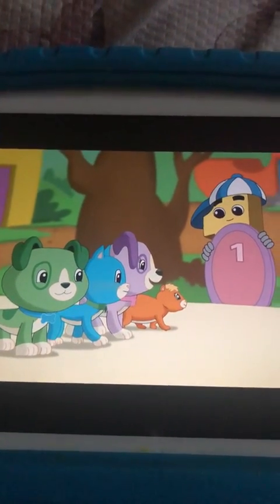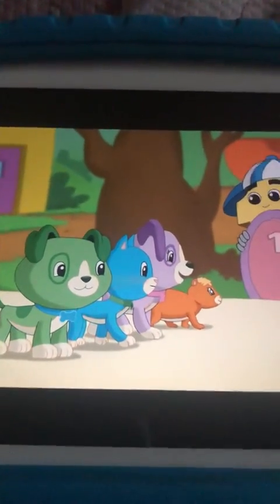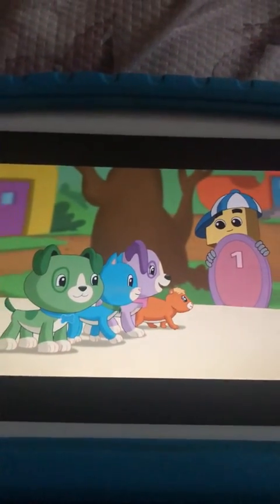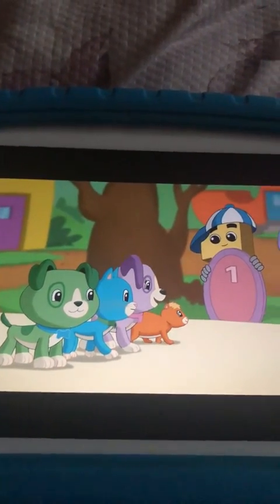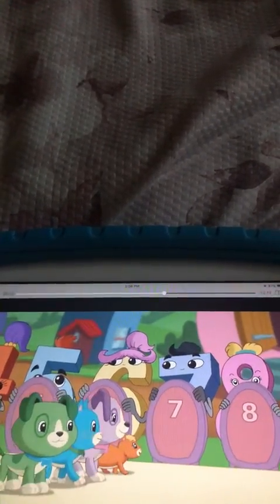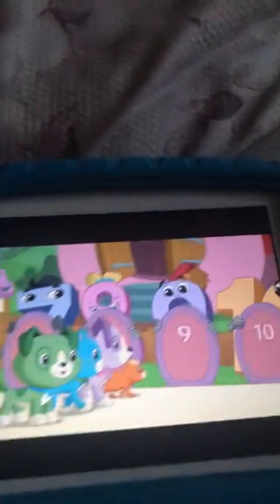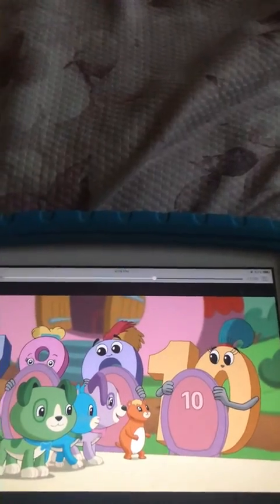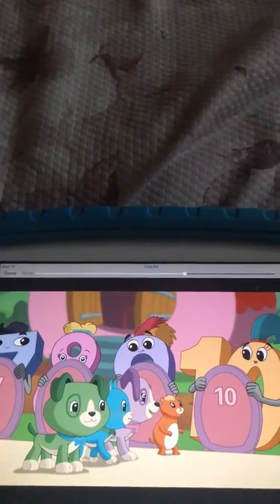Buzzy Buzzy Buzzy Buzzy Buzzy Buzzy Buzzy Buzzy Buzzy Buzzy Buzzy Buzzy Buzzy Buzzy Buzzy Buzzy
Buzzy Bee